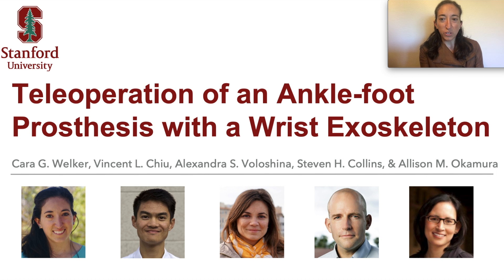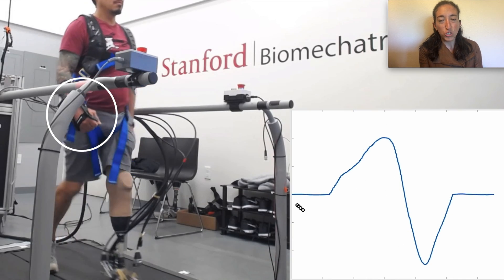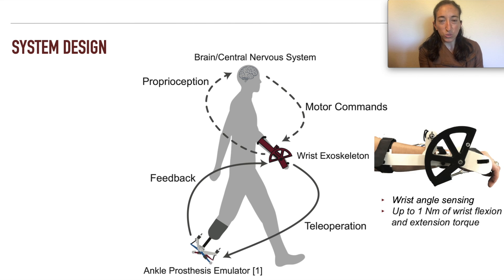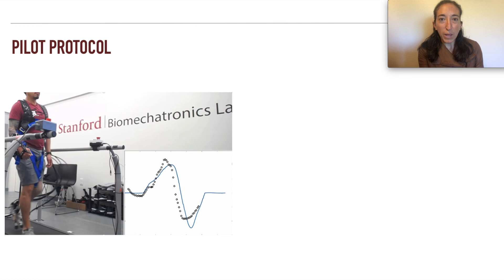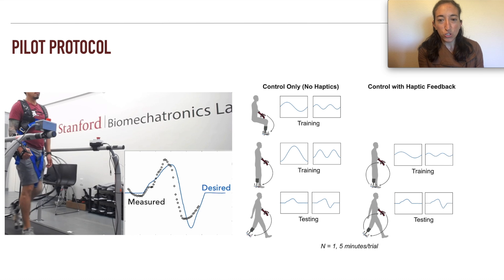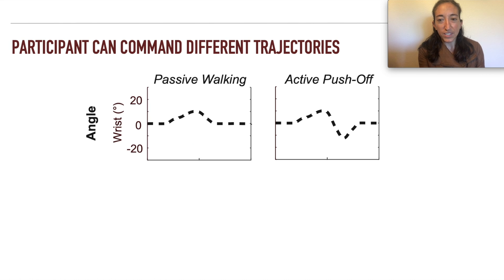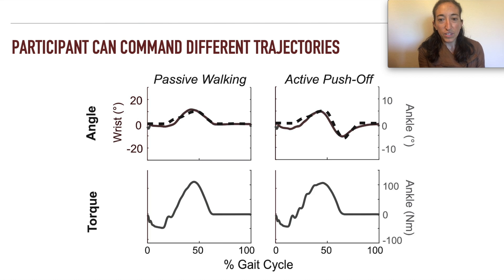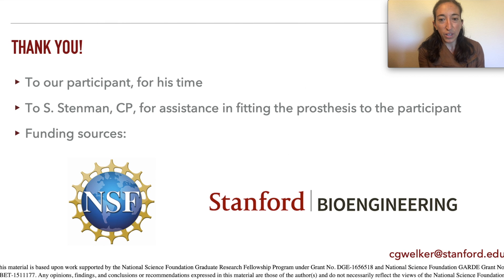Teleoperation of an Ankle-Foot Prosthesis with a Wrist Exoskeleton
Cara Welker's talk from the 2020 meeting of the American Society for Biomechanics.